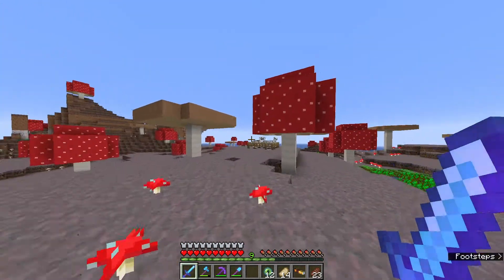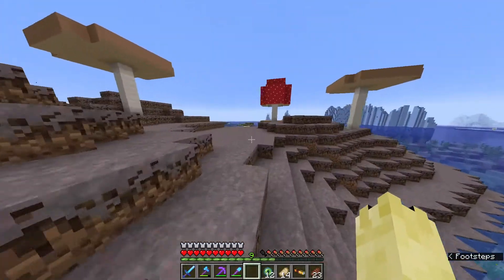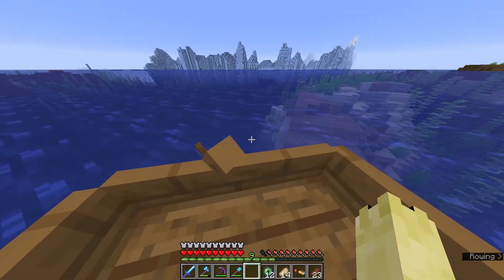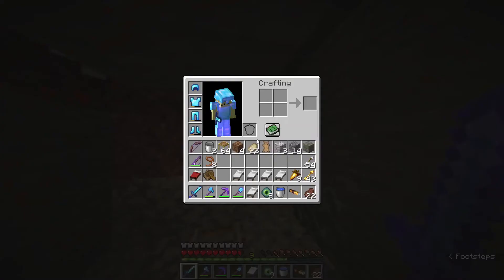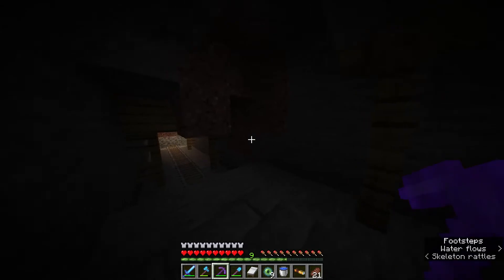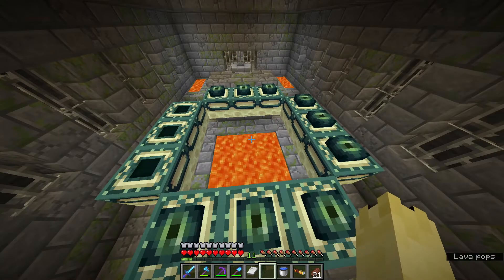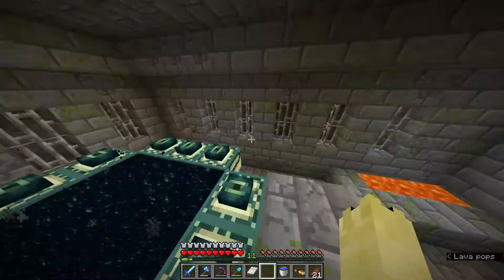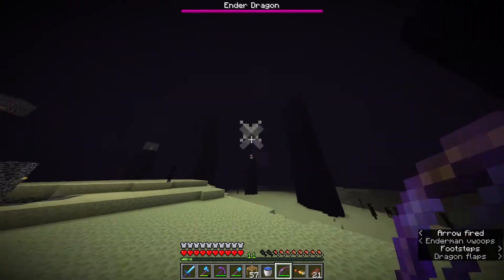Minecraft Ep.11 | Slaying the Ender Dragon!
Didn't even end up using the beds.